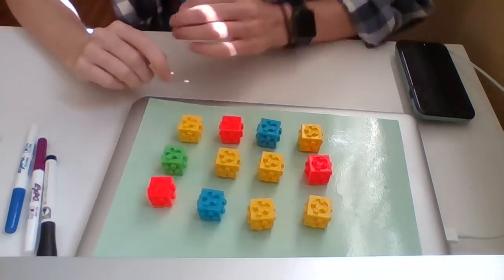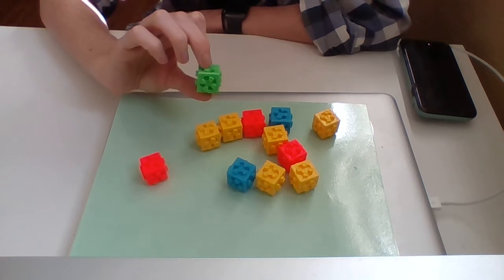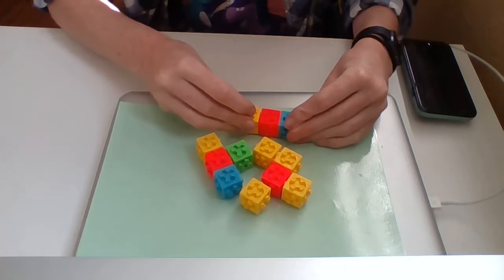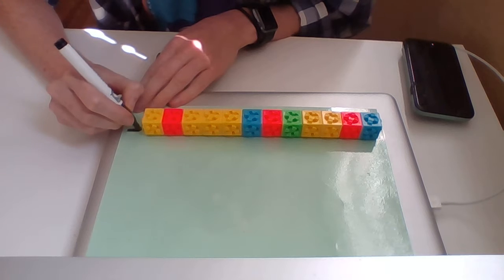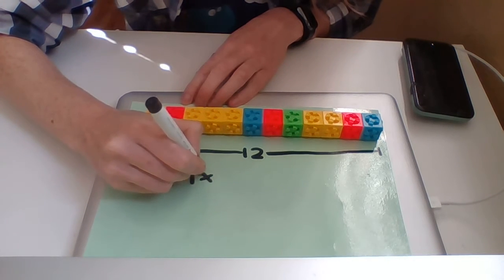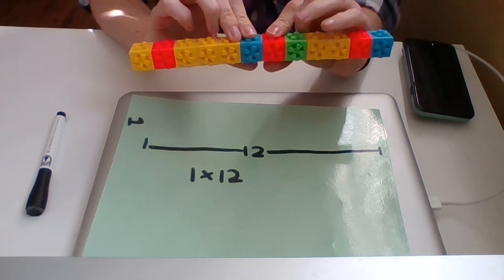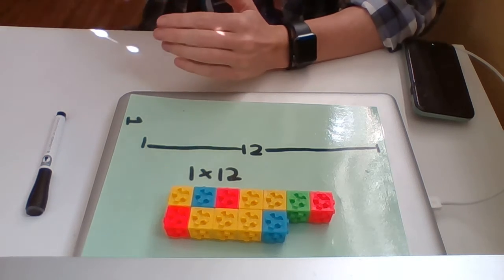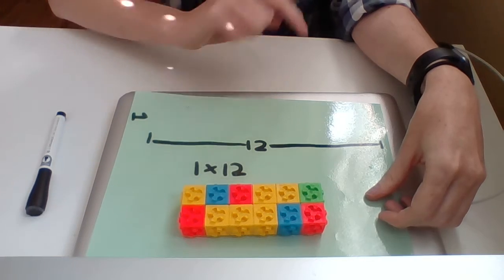12 BASEBALLS (launch)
Bridges 1.1.4